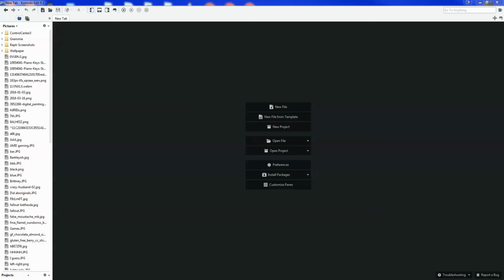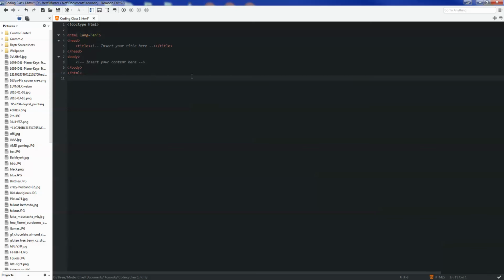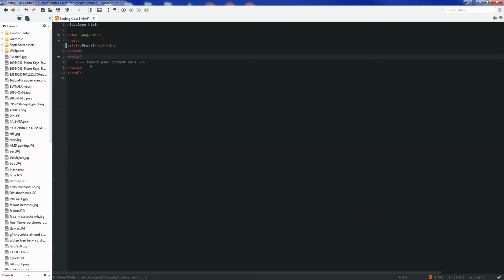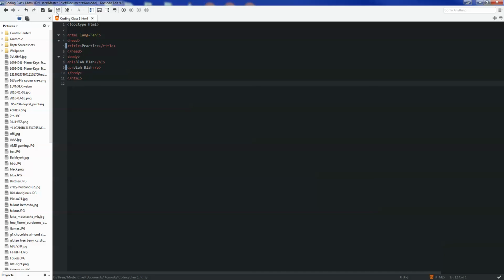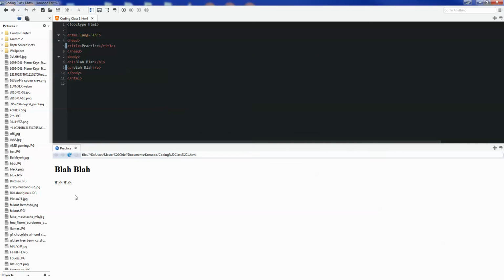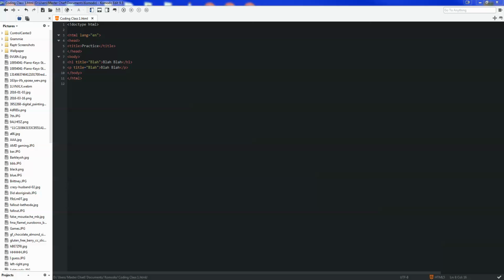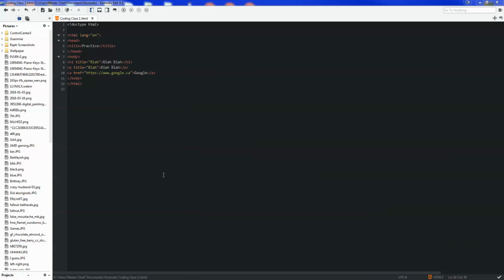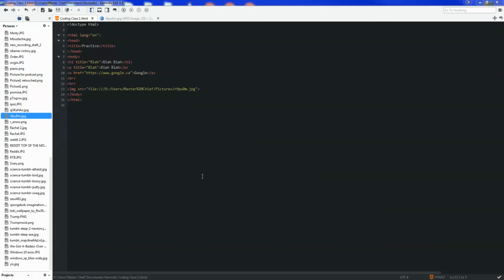Coding Lesson 1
Sorry this is late guys, I had some stuff to do earlier. But at least you have a week to study it.

And by the way, I am not a trump supporter. I had to use the picture for a project